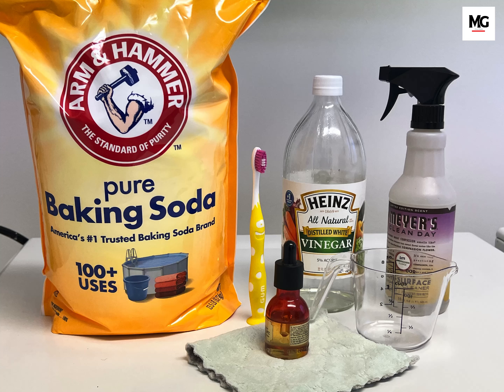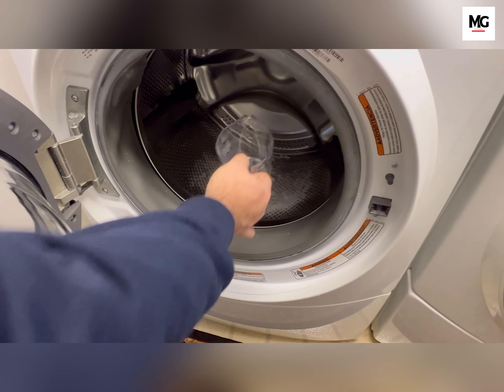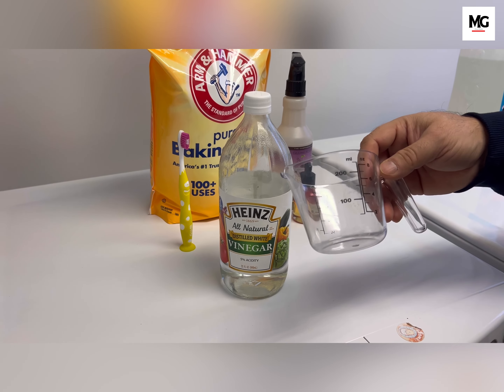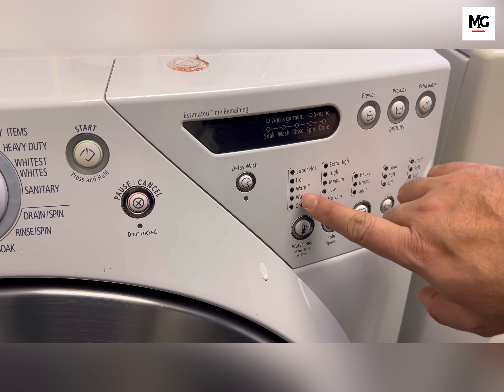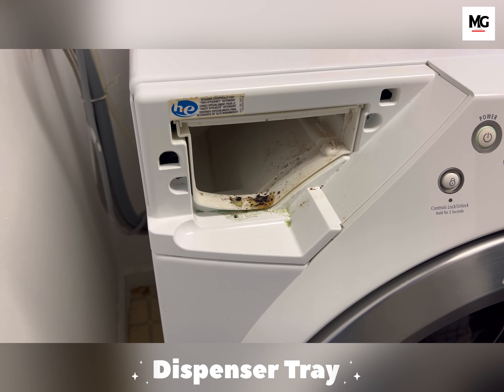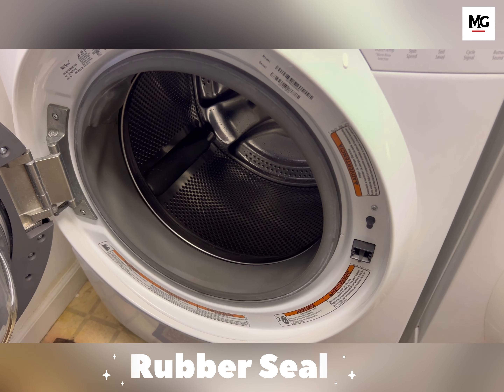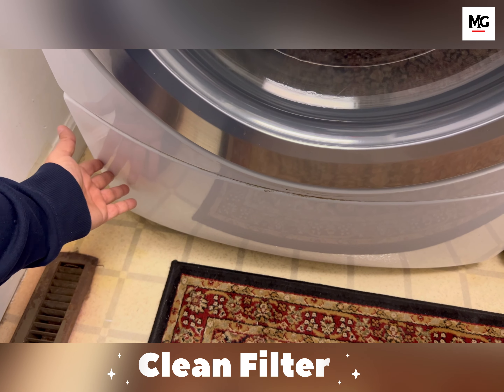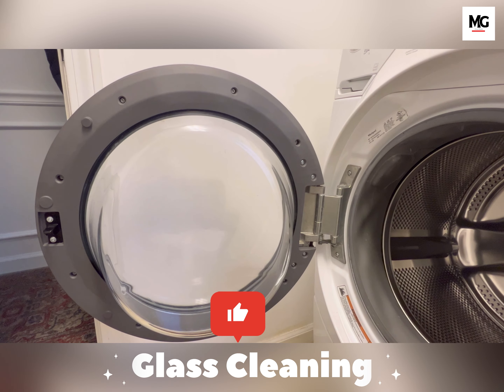5 Tips Of Cleaning Washer || How To Clean a Washer Quick and Easy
Spark Joy: 5 Easy Washer Cleaning Tips
Ultimate Guide: How to Clean Your Washer
Secrets Revealed: 5 Tips For Washer Maintenance

Brief Overview:
Many of us diligently wash our clothes without realizing that the washer itself requires regular cleaning to function optimally. Over time, dirt, grime, and detergent residue accumulate in various parts of the machine, leading to potential issues such as foul odors, mold growth, and even reduced cleaning efficiency.

Key Points:

Preventing Mold and Mildew: A neglected washer provides an ideal breeding ground for mold and mildew, which not only cause unpleasant odors but can also pose health risks.
Maintaining Cleaning Performance: A clean washer ensures that your clothes come out fresh and thoroughly cleaned. Accumulated residue can hinder the effectiveness of the washing process.
Prolonging Appliance Lifespan: Regular maintenance can extend the lifespan of your washer, saving you money on costly repairs or premature replacements.
Energy Efficiency: A clean washer operates more efficiently, saving energy and lowering utility bills in the long run.
Conclusion:
In essence, taking the time to periodically clean your washer is a small but crucial step in maintaining a healthy and efficient home. Join us as we delve deeper into this topic, providing you with practical tips and techniques to keep your washer in top-notch condition.

00:00 Introduction
00:32 Introduction
01:26 Step 1
02:19 Step 2
04:58 5 Tips